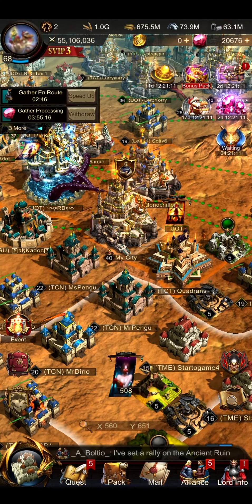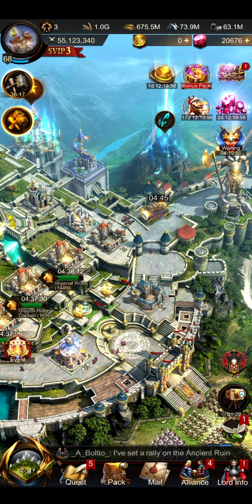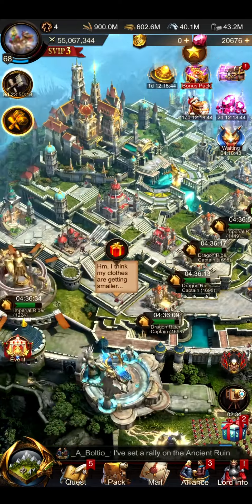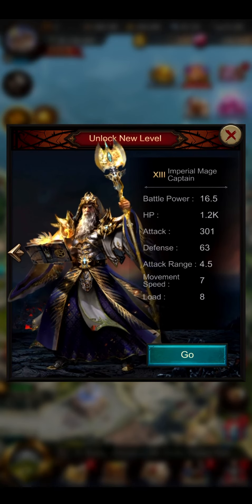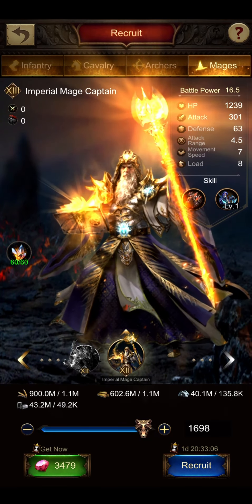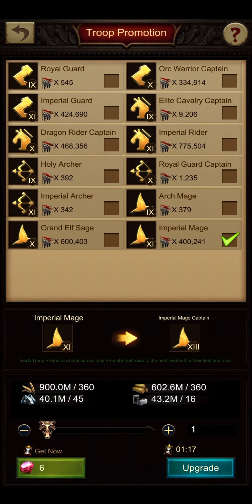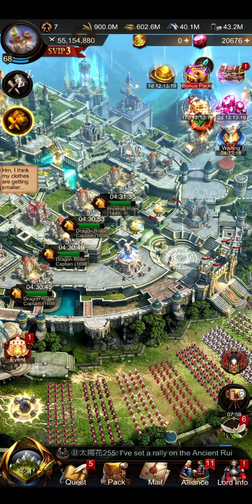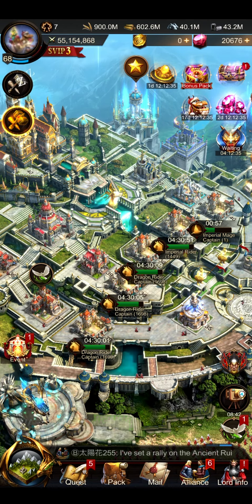Hello T13! | War and Order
After working on it for a very long time i'm finally able to recruit T13 units!